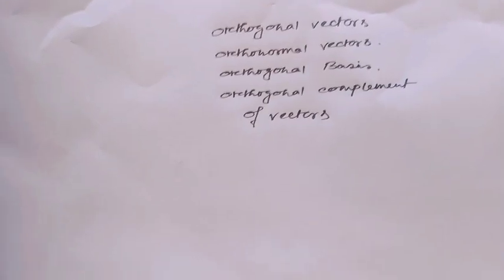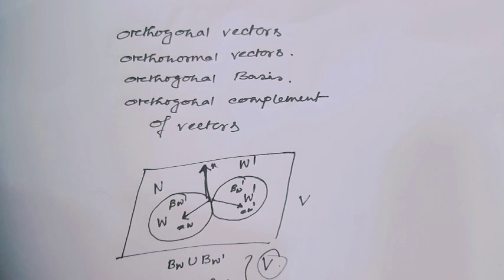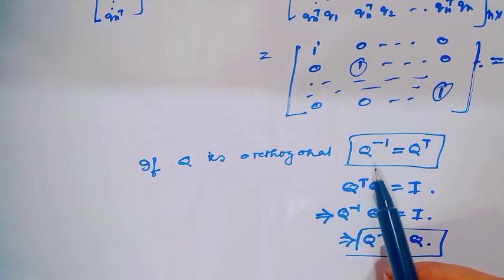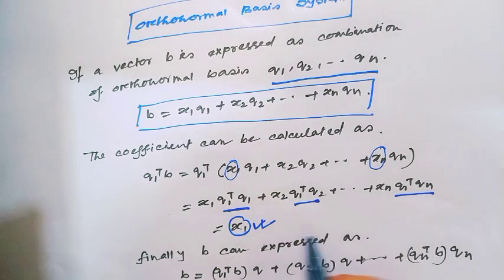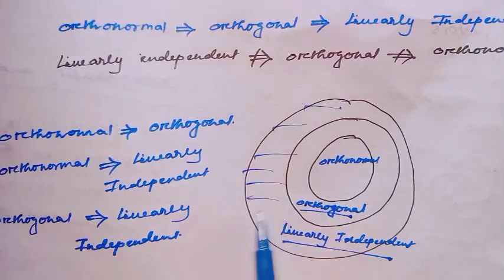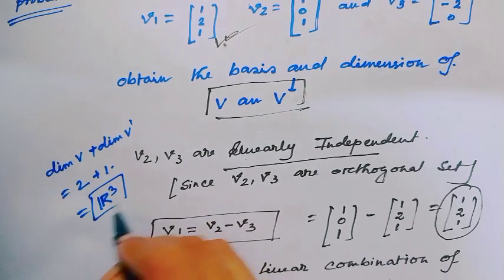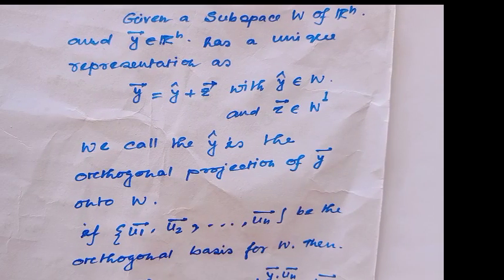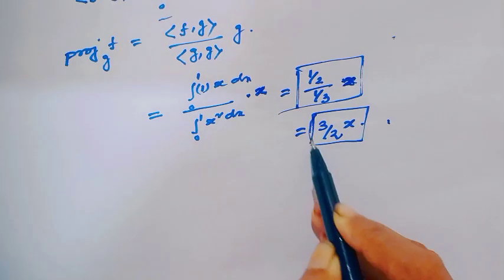Orthogonality and Linear Independence II Orthogonal Basis II Orthogonal Matrix and Projection Map II